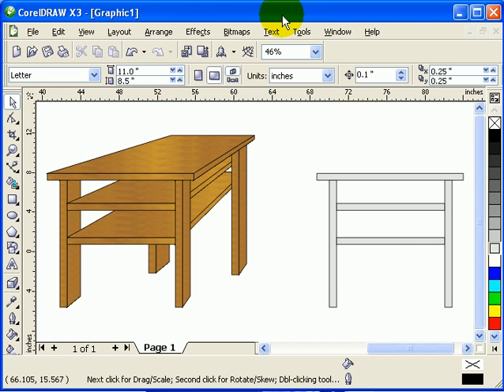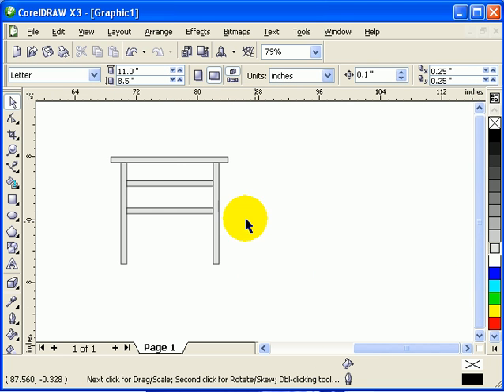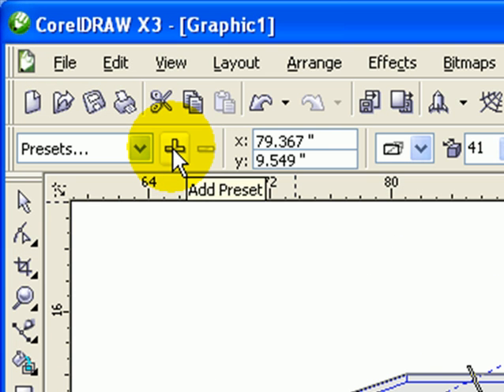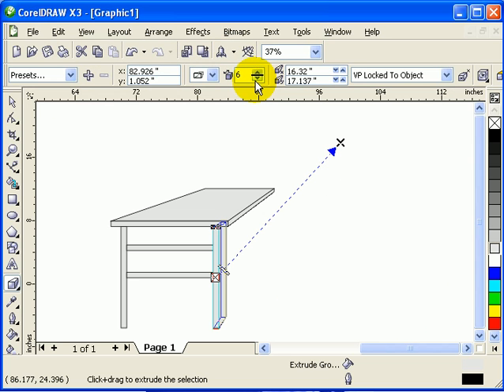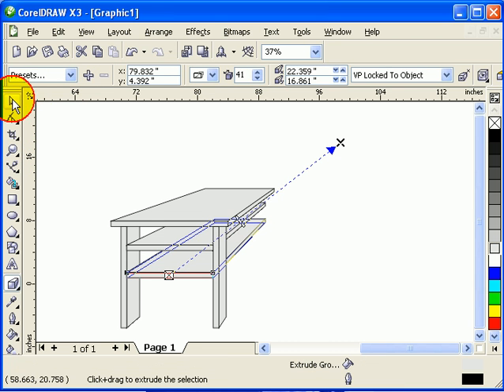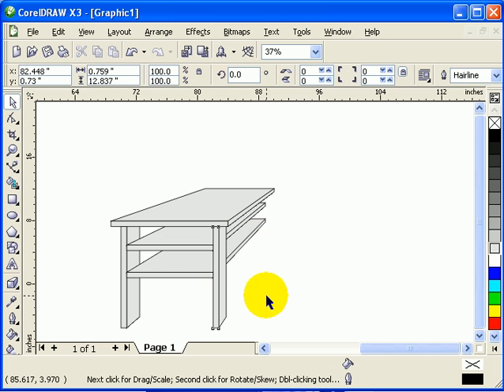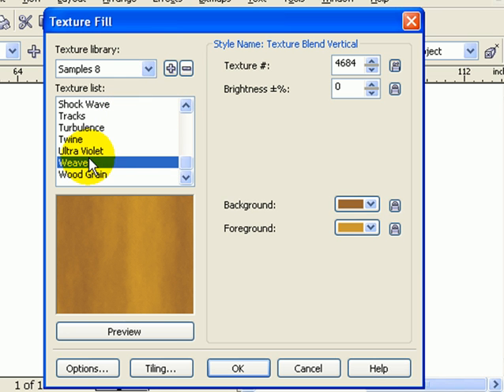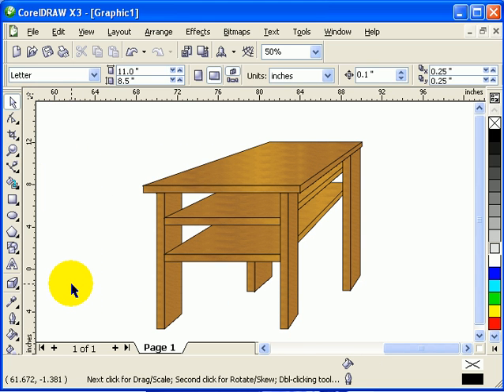CorelDraw Extrude Secret: 2D to 3D Effect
This is a neat effect to make a 2d drawing into an isometric drawing. Very nice and no one can tell that it was done in CorelDraw. Good for product drawing.